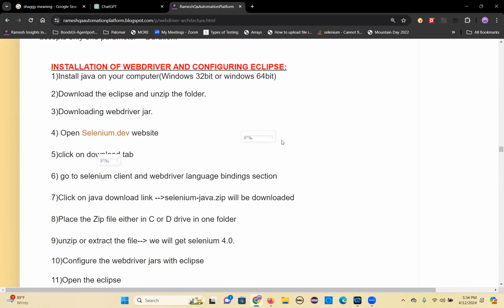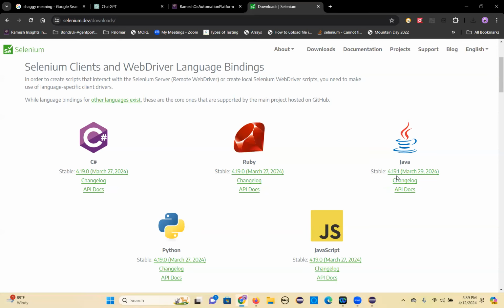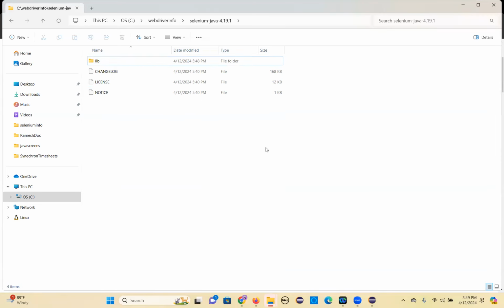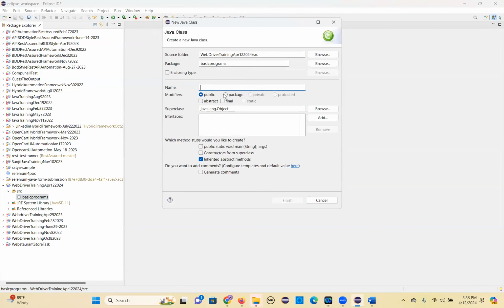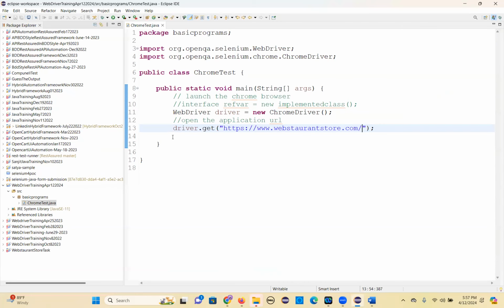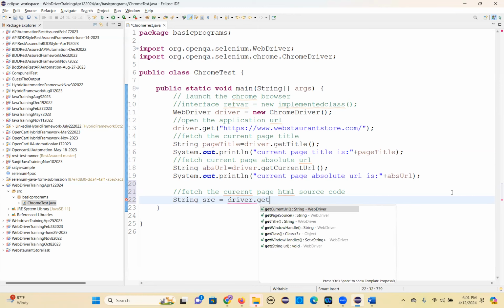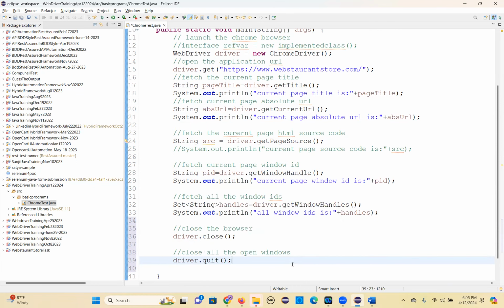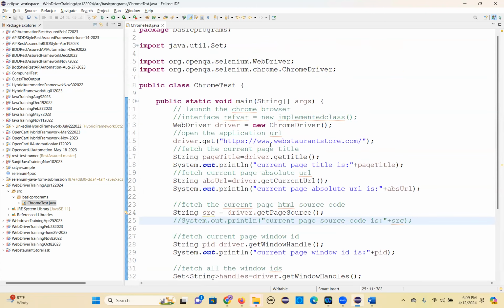Selenium webdriver jars configuration in eclise First webdriver Test Script APR 12 2023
extract the selenium-java-4.19.1.zip file
placed all the jars inside selenium-java-4.19.1/lib folder
Opened the eclipse IDE
created Java project
Configured the webdriver jars to the Java project
Written First webdriver Test Script
Ran the First webdriver testscript